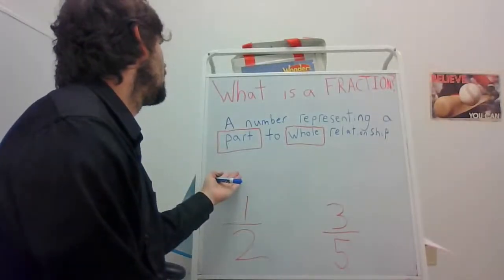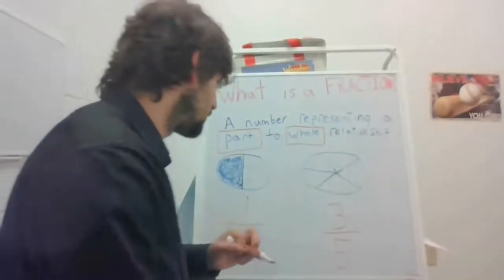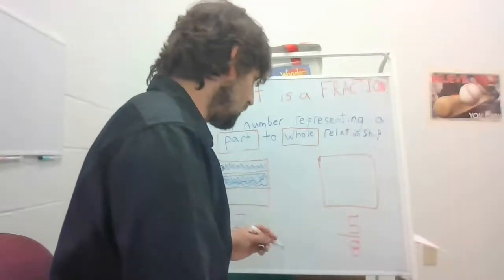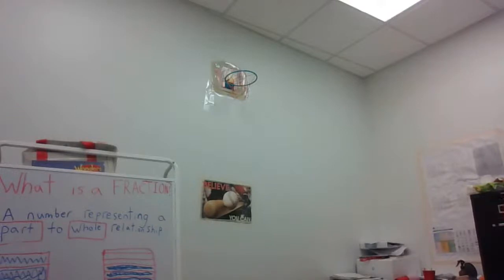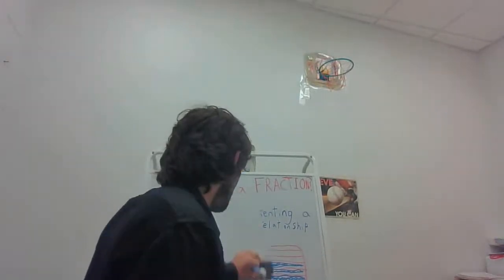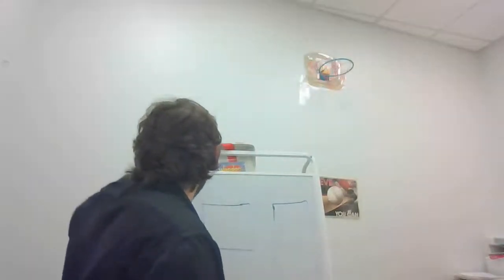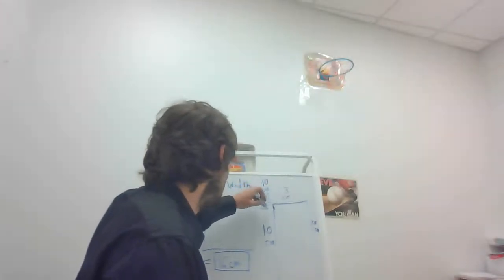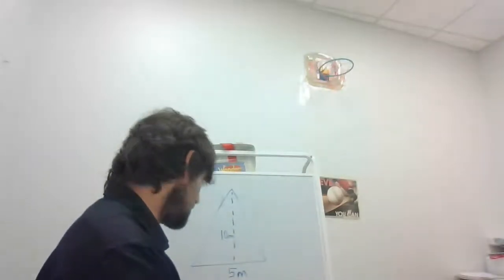Identifying Fractions: Matching Numerical Fraction with Visual Representation (Area Bonus)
Mr. Camilleri reviews the definition of what a fraction is. Mr. Camilleri then draws visual representations which match the fraction drawn on the whiteboard! Though the video was focused on fractions a live viewer asked for help with area/perimeter so Mr. Camilleri ended the video reviewing formula's for finding area and perimeter!